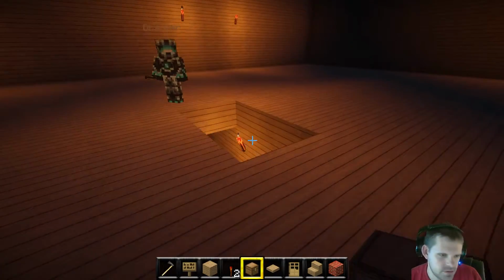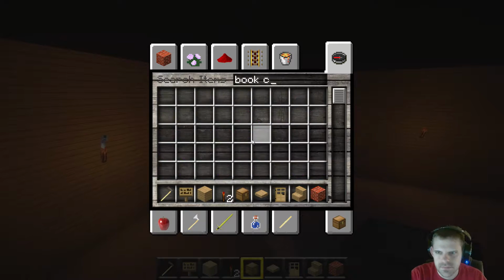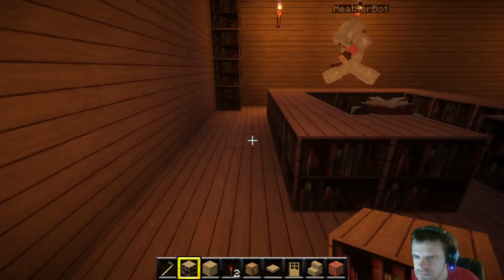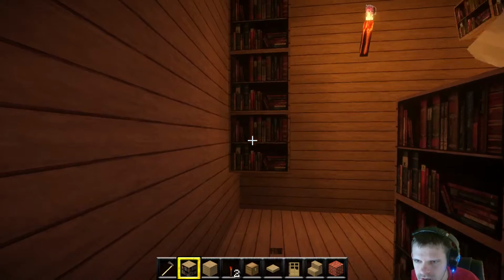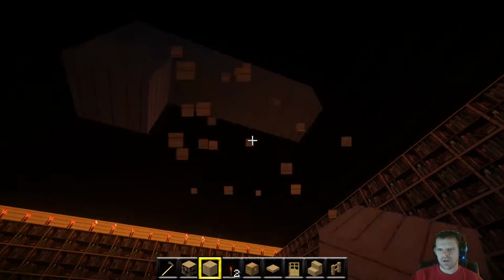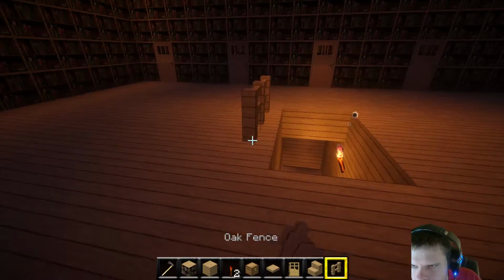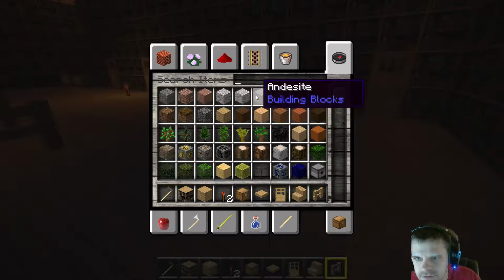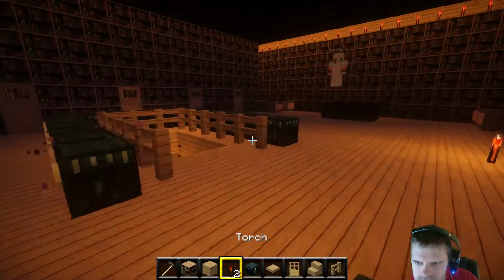MineCraft Buidling Part 3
Awesome Intro's for videos Go check them Out

Intro: RavenProDesign

Sonyvegas Playlist Tech Help Doing Videos and Intros etc..
LetsPlay-

Tech Vids-